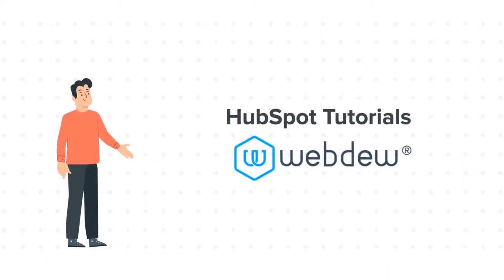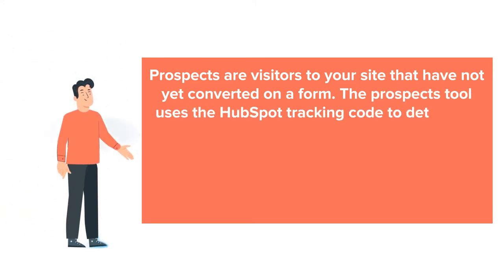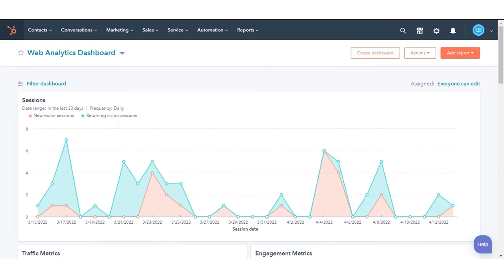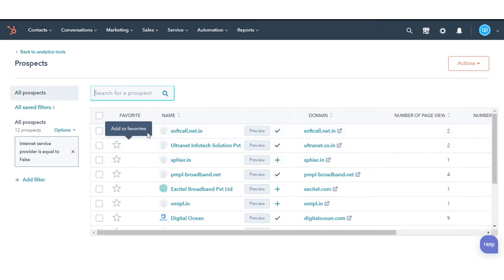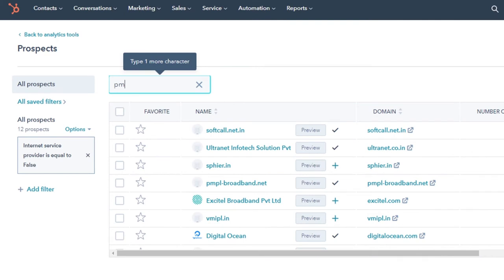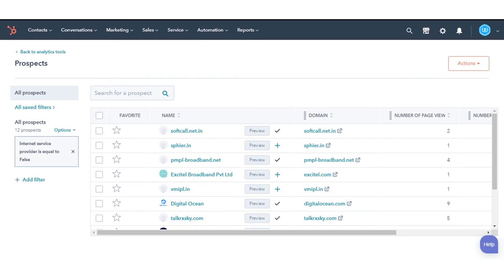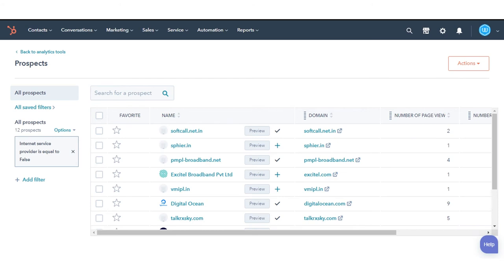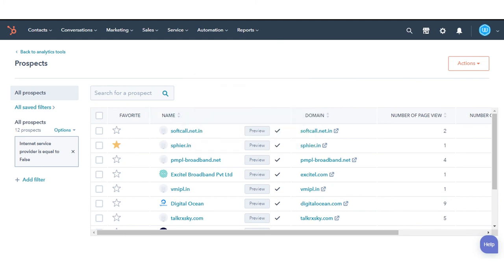How-to track prospects in HubSpot.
In this HubSpot tutorial, we will walk you through how-to track prospects in HubSpot.

Prospects are visitors to your site that have not yet converted on a form. The prospects tool uses the HubSpot tracking code to detect the IP address for each page view. It then surfaces publicly available information about the company associated with the visitor's IP address so you can learn more about the visitors to your site.

Steps to Follow:

1. In your HubSpot account's global search bar, enter Prospects.
Click Prospects. It will be listed in the search results or in the right panel under Navigation.

2. Once the tracking code is added, prospects will appear in the prospects tool as they visit your site.

3. Create filters or use the search bar to search for prospects by keywords, such as state or country, to segment your prospects.

4. To hide a prospect, select the checkbox next to the prospect, then click Hide at the top of the table. Hidden prospects will not appear in the daily email.

5. Click the favorite star icon next to the prospect to favorite a prospect.
To add a prospect as a company record in your database, click the plus I

6. con to the prospect's right. To add prospects as company records in bulk, select the checkboxes to their left and click Add to Database at the top of the table.

That’s how you can track prospects in HubSpot.